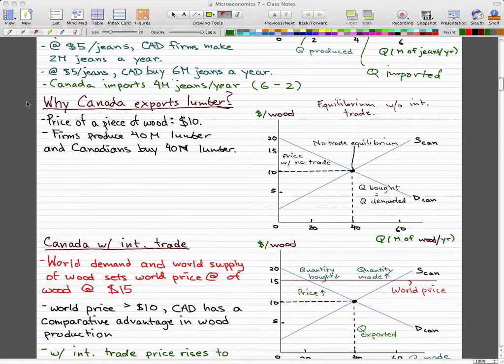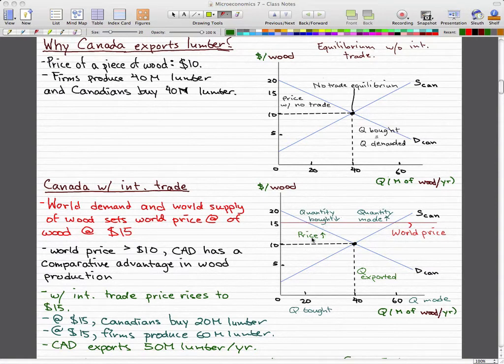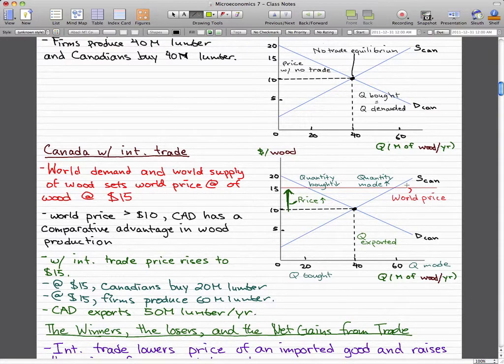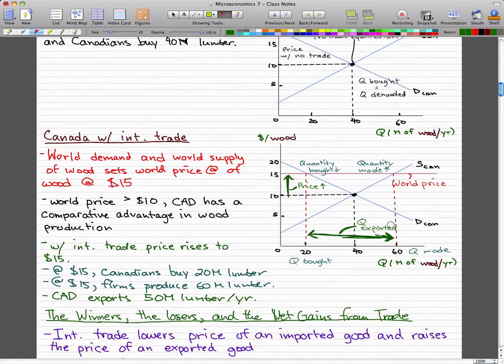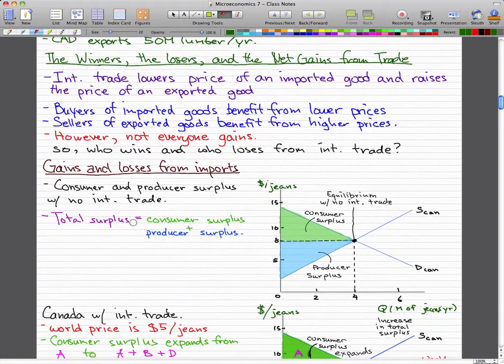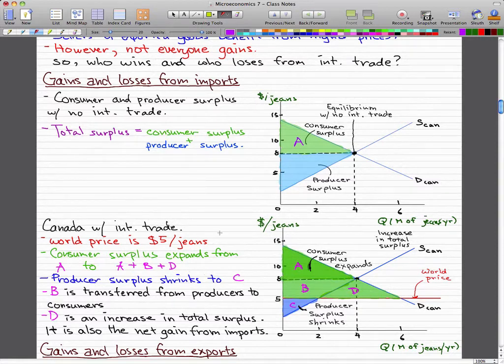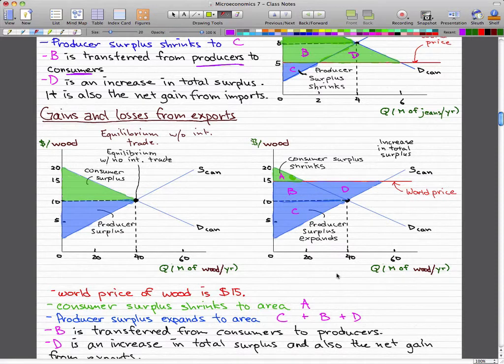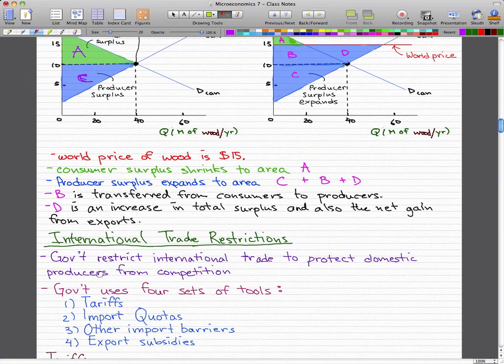Microeconomics - 93: Why does Canada export Lumber?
So we are continuing on from last videos example...if you haven't been following make sure you continue from the last video!

Add us on Google+ (less info)